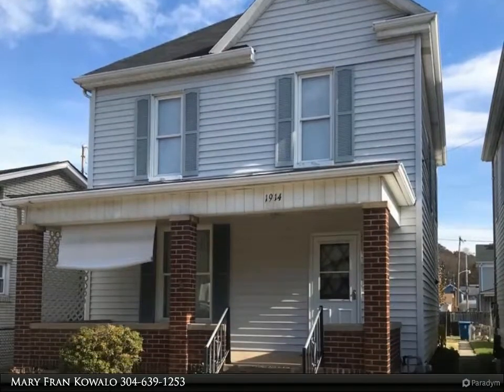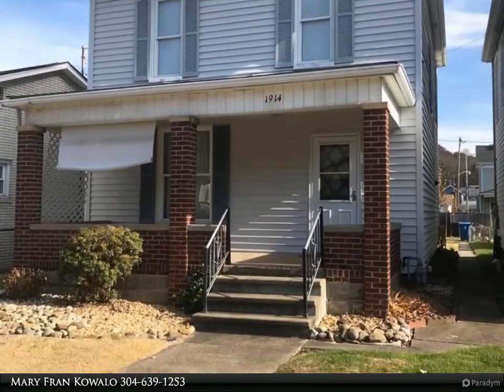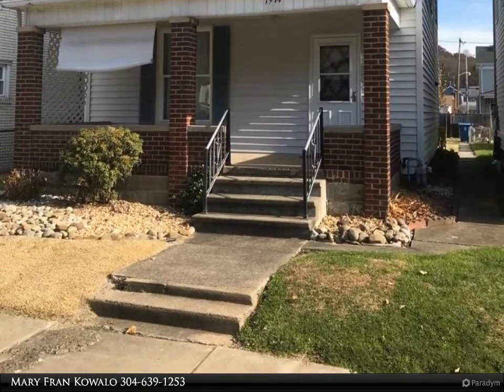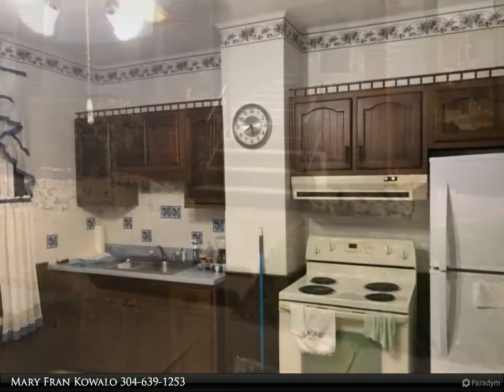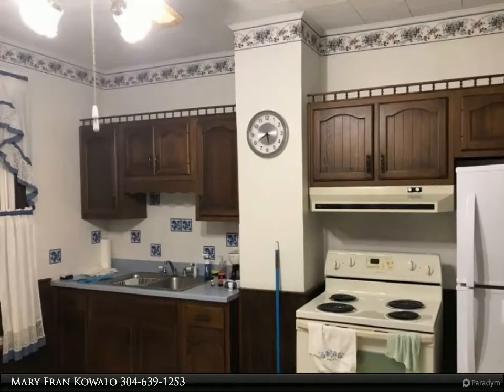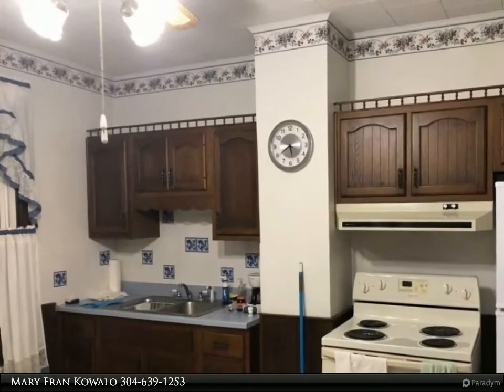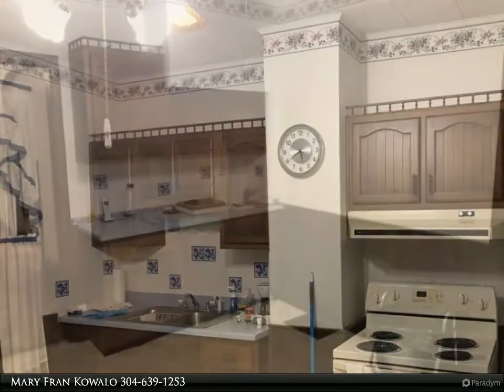First Choice Realtors - 1914 Main Street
Well maintained and move in ready, this 3 bedroom, 1.5 bath on Main St. in downtown Wellsburg. Convenient location close to shopping, schools, and places of Worship. Main floor has living, dining, kitchen and office with carpet and vinyl flooring. Fireplace in living room. Quaint from porch. Large finished basement. 2nd floor has 3 bedrooms and full bath.Nice back yard with a 1 car detached garage. Move in ready. Hardwood flooring believed to be under carpeted areas.

Mary Fran Kowalo
First Choice Realtors